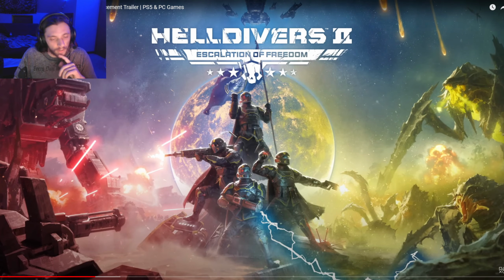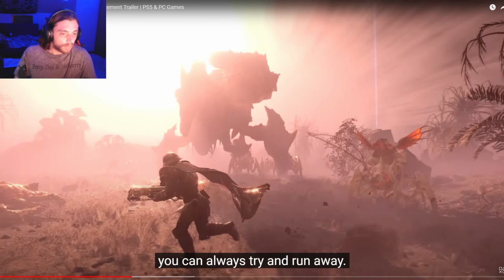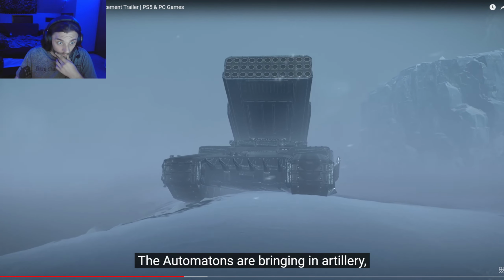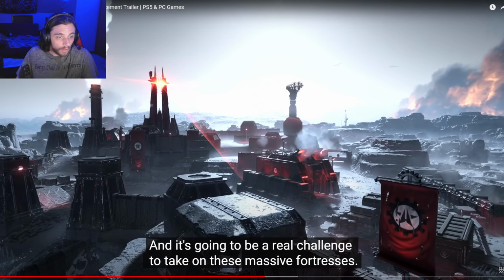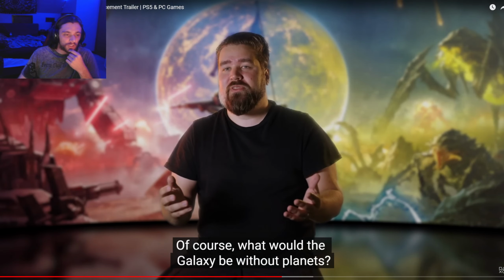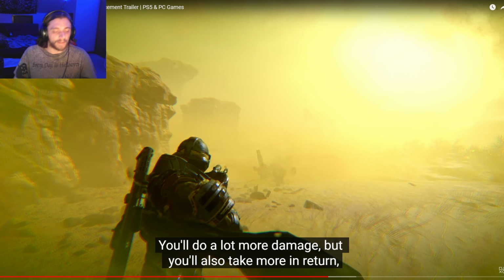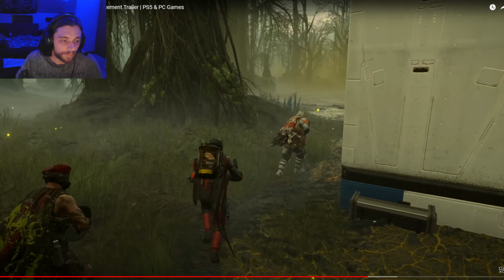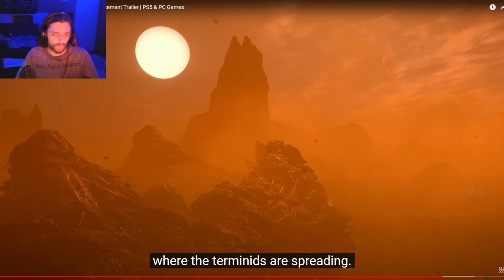Helldivers 2 Escalation of Freedom react: Keeping the Mystery?